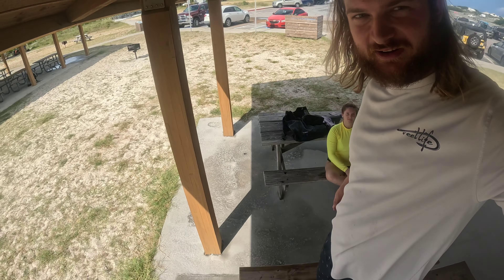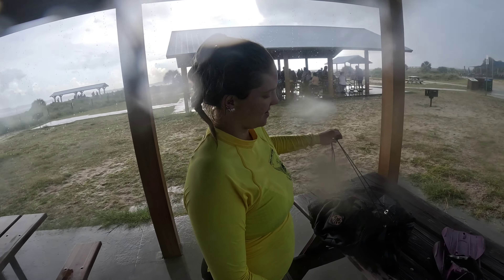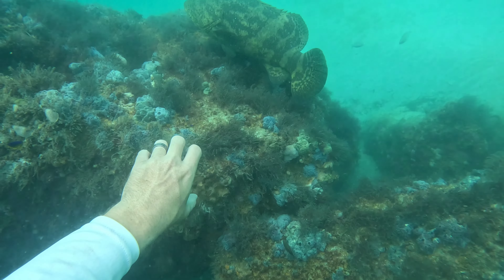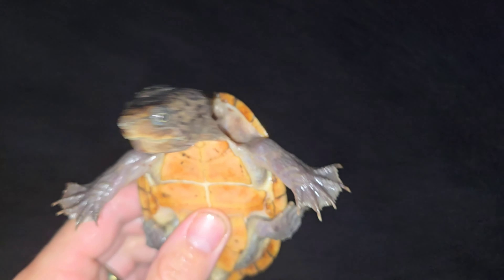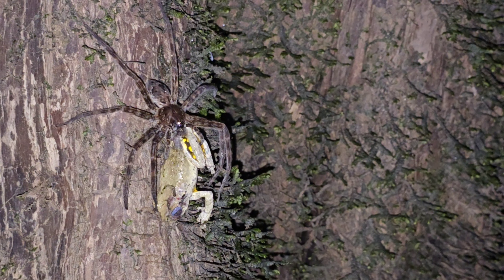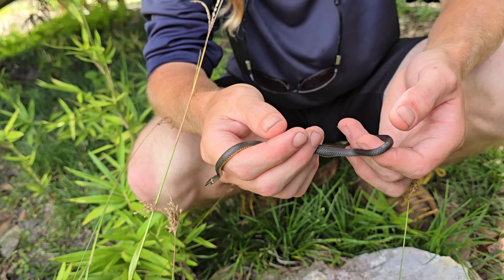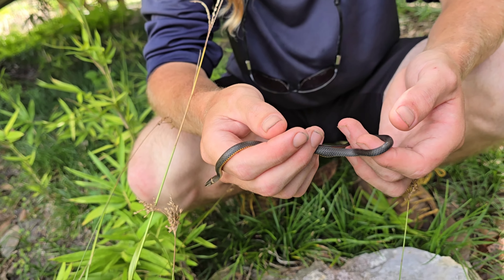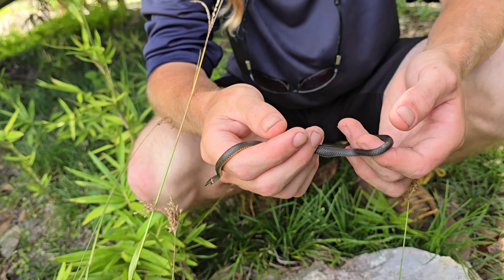Freediving Into The Depths! | Tons of Florida Wildlife!!